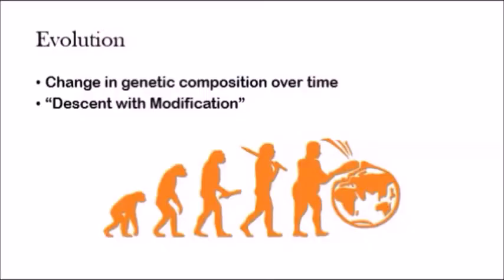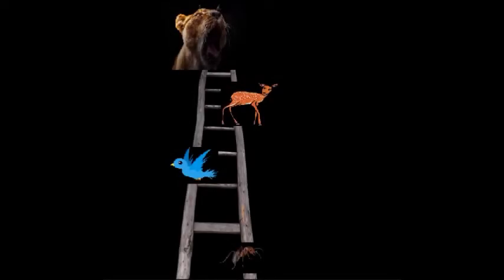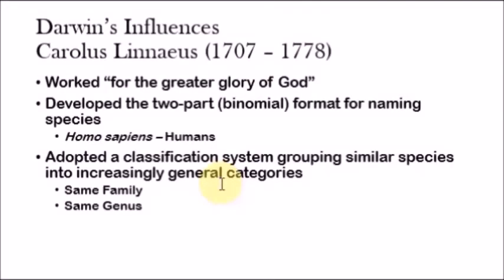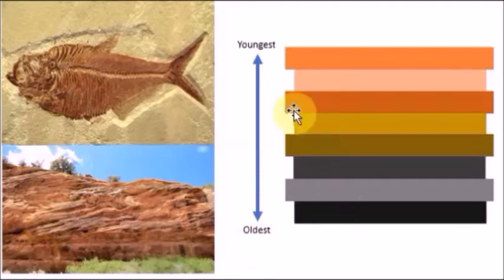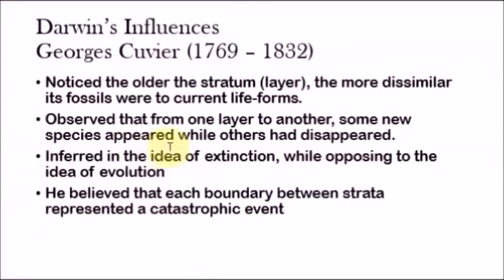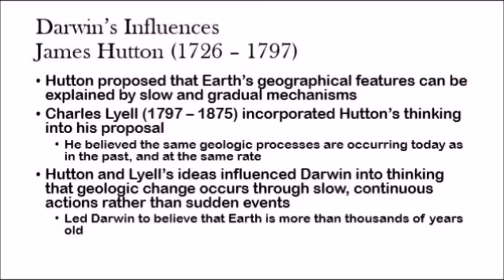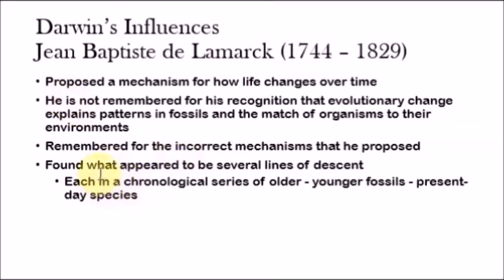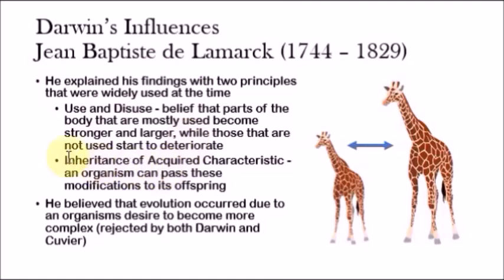AP Biology: Introduction to Evolution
Shreyas discusses the early ideas on evolution that influenced Darwin's theory of evolution.